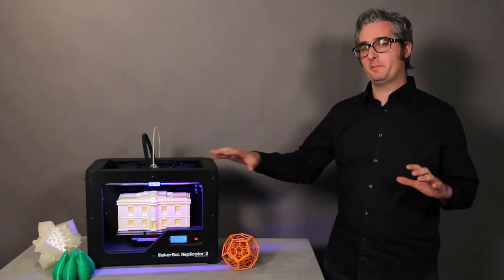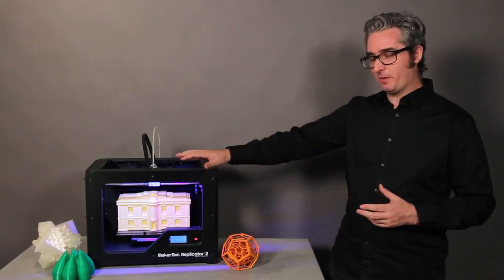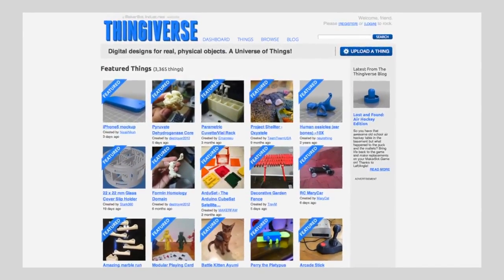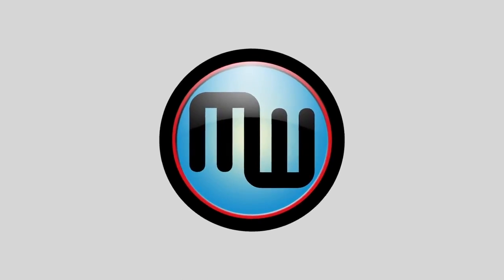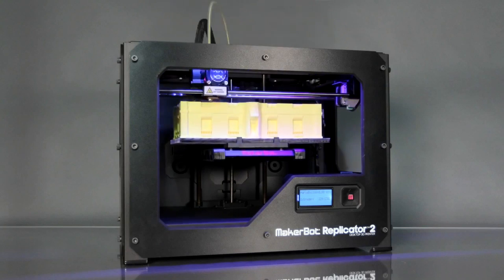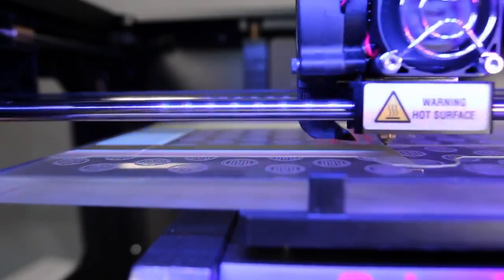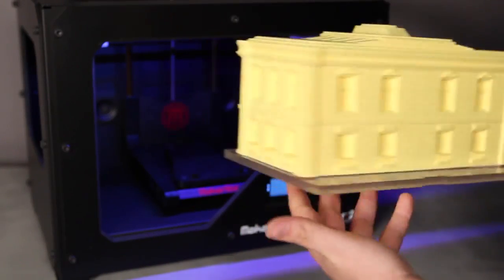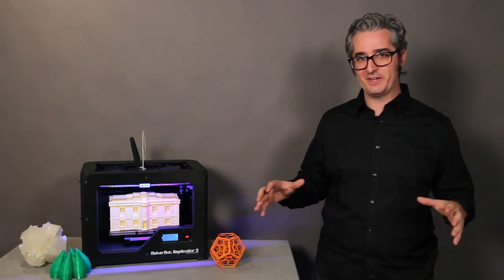3D Printer MakerBot 2014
3D Printer Kit MakerBot 3D Printer